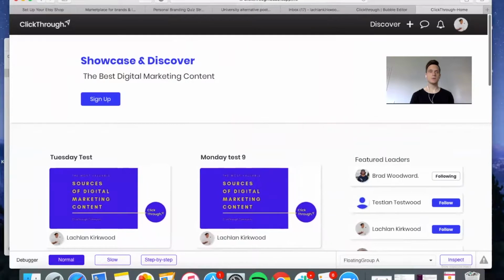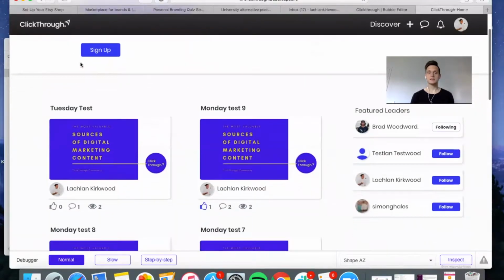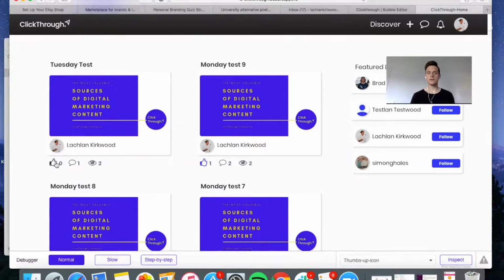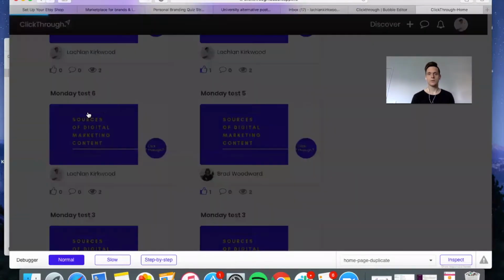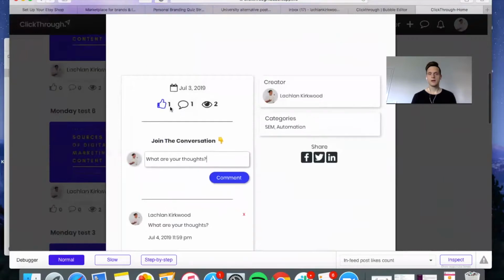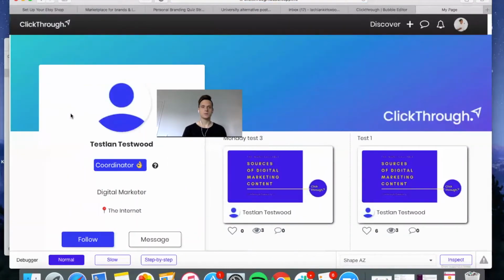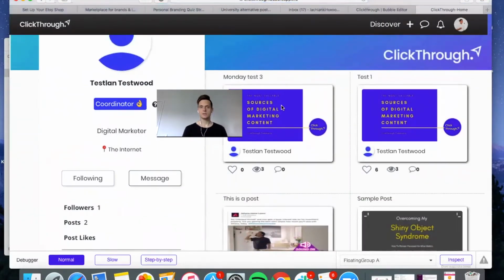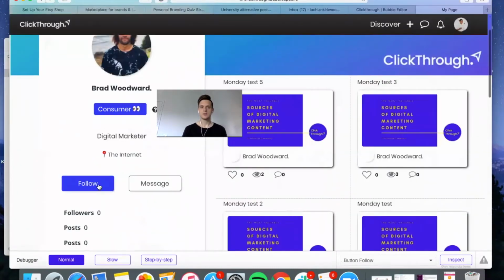ClickThrough Platform Update - 4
This weeks new features include 👇

👉 UI improvements
👉 Profile follower logic across the whole platform
👉 Follow list on user profile
👉 Like & unlike logic for posts
👉 Started developing the logic for featured profile ranks